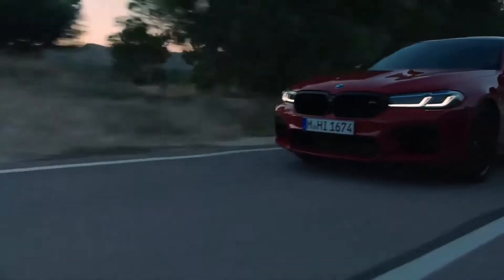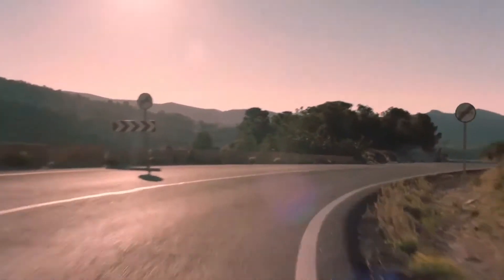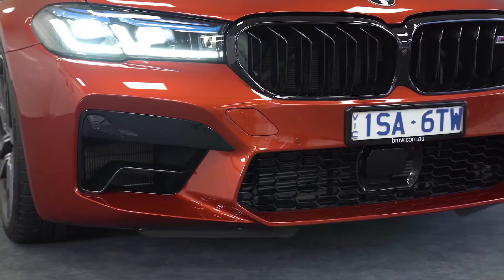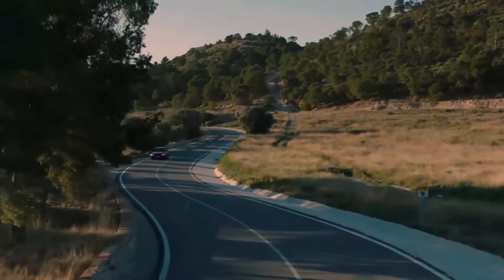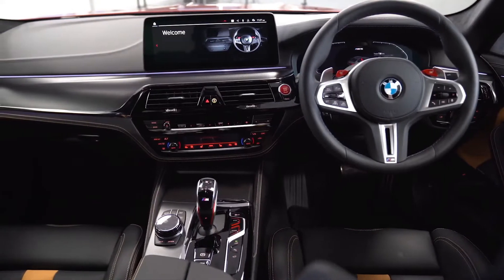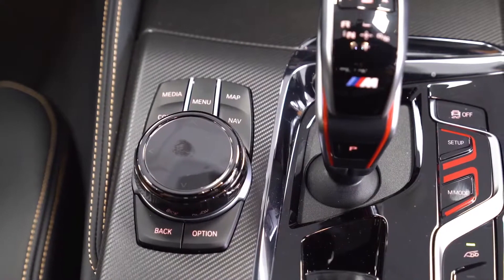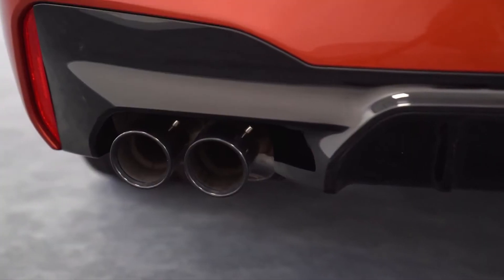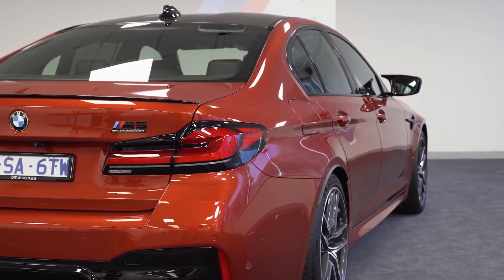2021 BMW M5 Competition - Review and Walkaround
2021 BMW M5 Competition - Review and Walkaround.

BMW M5 Competition Spec:
Engine: V8, 4.4 L, 625 Hp, 750 Nm
0-100 (km/h): 3.3 s
0-200 (km/h): 10.8 s